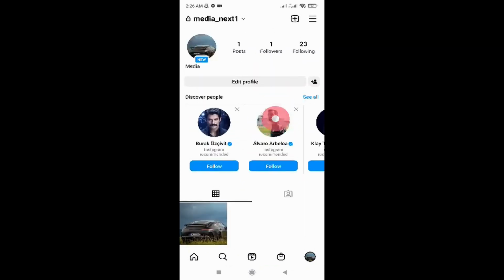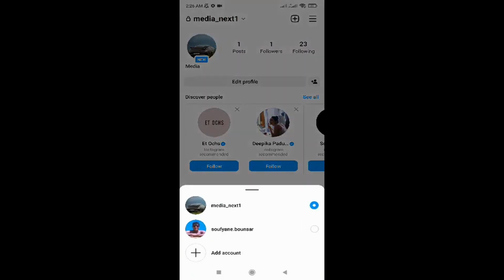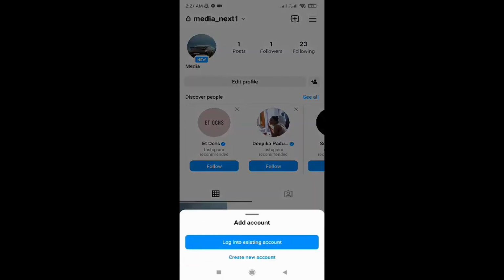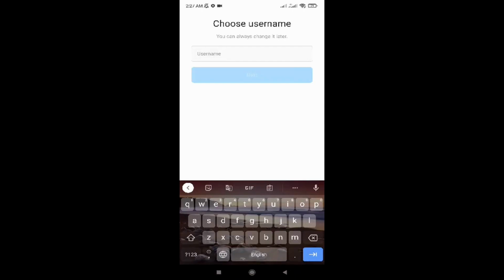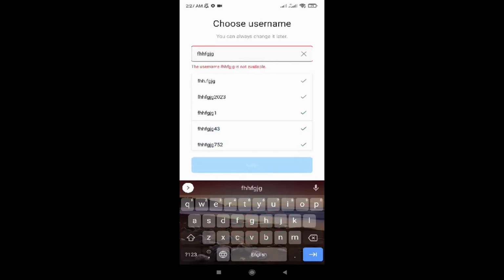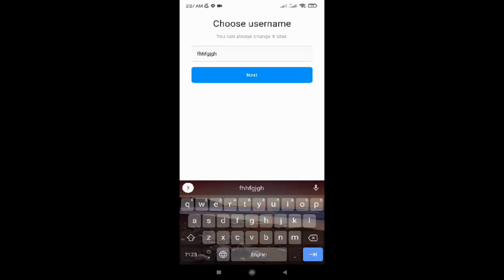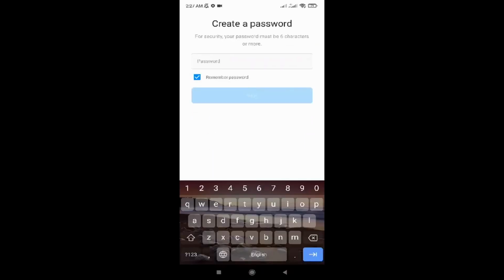How To Add Another Instagram Account on (One Device)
In this video, I'm going to show you how to add another Instagram account on (one device). This is a helpful tutorial if you're looking to add another account to your Instagram account on your phone or tablet.

Adding another Instagram account can be a useful way to share your photos with a friend or family member who doesn't have an Instagram account. This video will show you how to do it on your own device, so you can have extra photos to share without needing to send them through email or message!